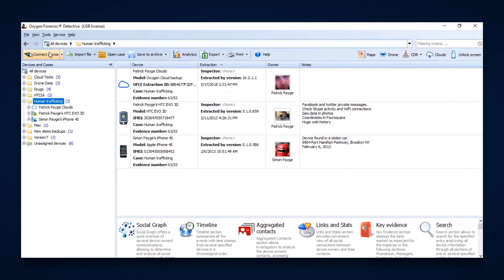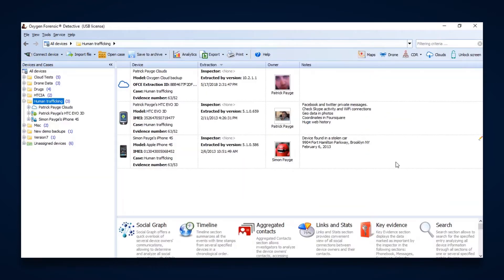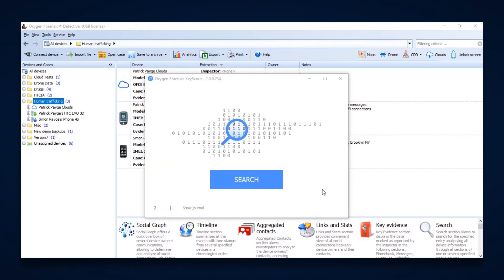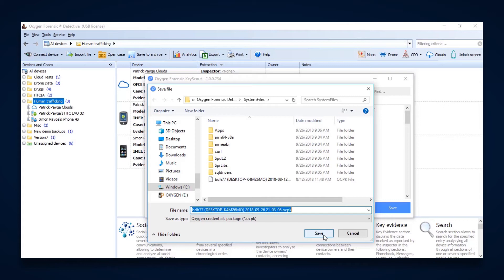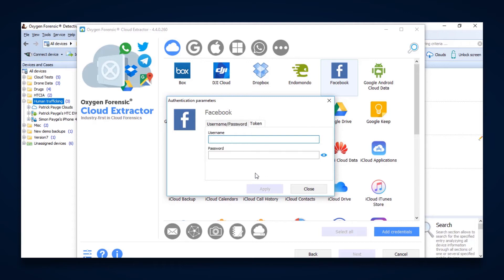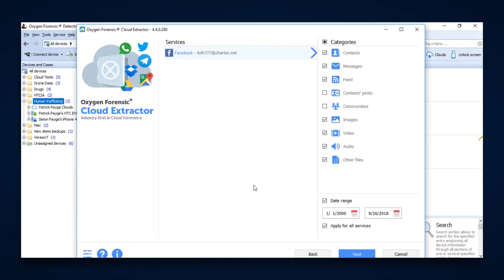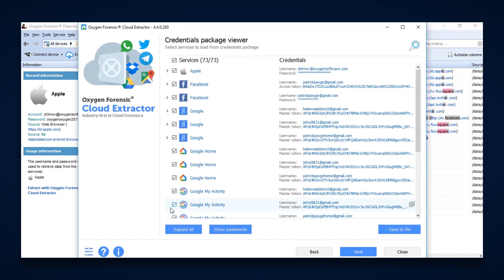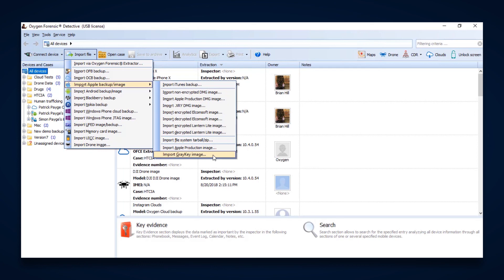Oxygen Forensic Detective Latest Features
Take a look at this walkthrough of some of the latest features in Oxygen's Forensic Detective tool.